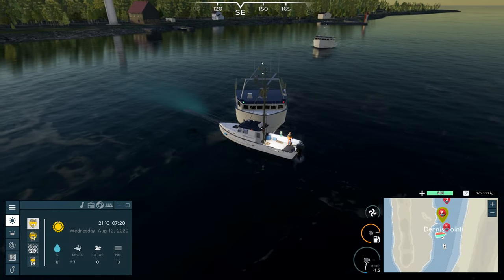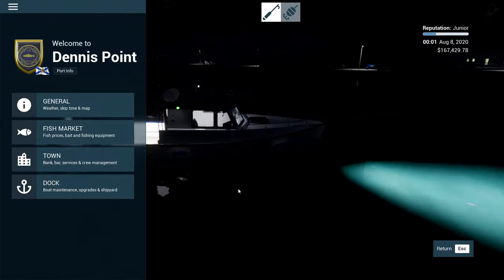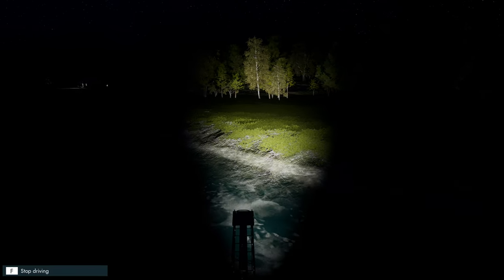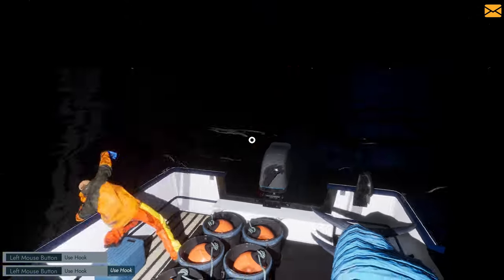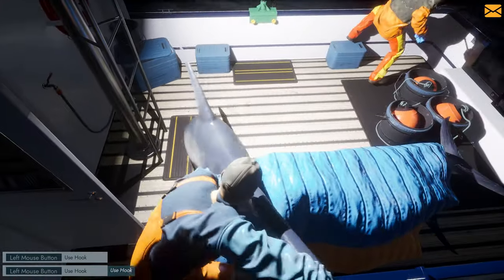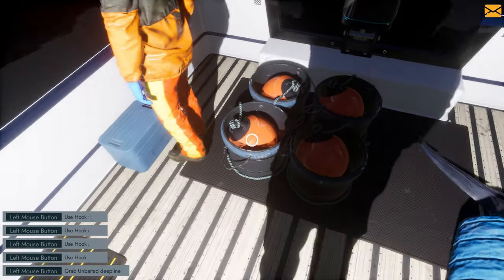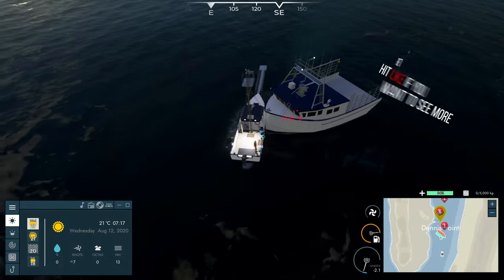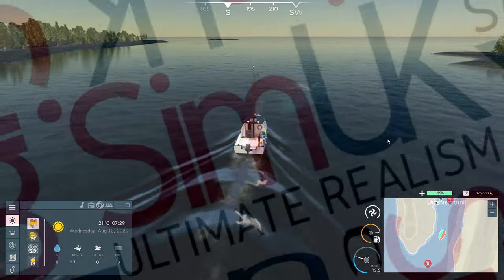Ep.2 Fishing North Atlantic Career Mode | Testing To Breaking Point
Welcome to Sim UK Let's PLAY Fishing North Atlantic on PC.

💖WANT TO SEE ANOTHER EPISODE?💖
     LEAVE LIKES ✔️ & COMMENTS ♒

=== FISHING NORTH ATLANTIC DETAILS

Commercial fishing in the North Atlantic! Discover the majestic world of Canadian Nova Scotia while admiring the vast diversity of ocean life.

Search for the ocean’s gold with upgradable fishing boats and various types of fishing gear as you progress in your career.

Key Features
Fishing methods – Harpooning, Deepline, Lobster, Crabbing, Longline, Net, Trawling
Fish species – Swordfish, Tuna, Lobster, Snow Crab, Cod, Haddock, Pollack, Redfish, Mackerel, Silver Hake
Advanced water shader and weather system, with realistic weather data from the area
Dynamic fish prices – Other fishing boats will also fish and deliver fish at the ports, which affects the prices
Dynamic fish habitats – Fish will swim around the map through the yearly seasons
26 real handcrafted boats available from fishing industry license partners
Huge map over Nova Scotia, Canada (200x300km) with six realistic ports
Fishing industry licensepartners - A.F. Theriaul & Son, Skipasyn, Scanmar, Hermes, Selfa and Moen Marin

Plan the course of your fishing career throughout the whole year: Brave rain and snow while looking for the best fishing areas, but make sure that you to not exceed your quotas!

The new advanced fish-AI require the use of GPS and sonar to follow the movement of your prey depending on weather and season.

NOW WHAT...

1) Leave a LIKE or Dislike.